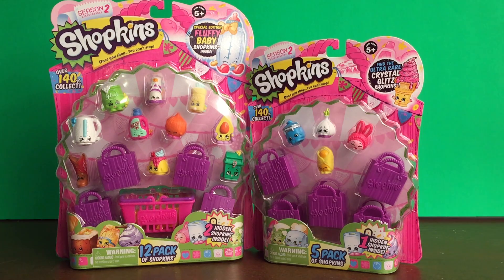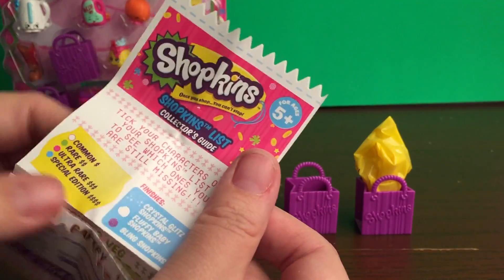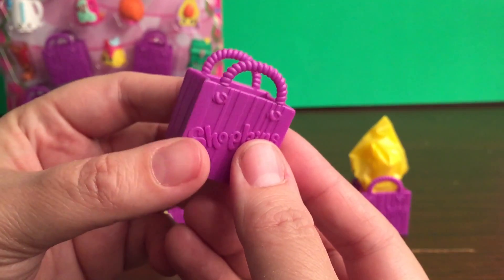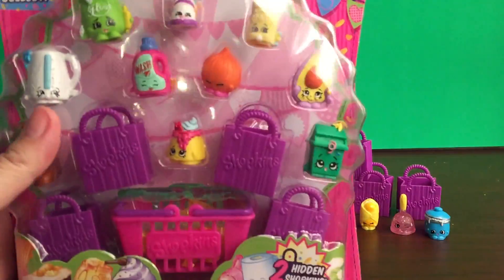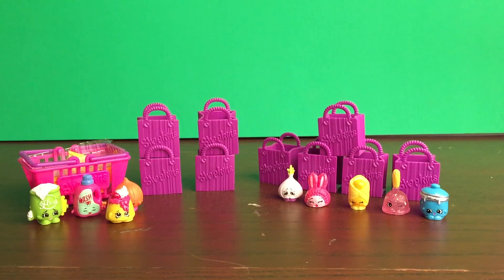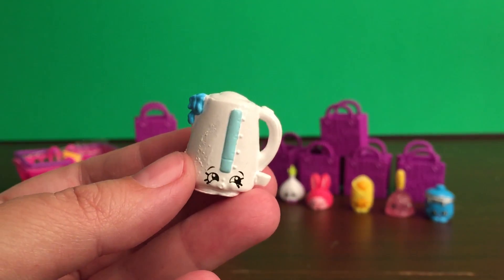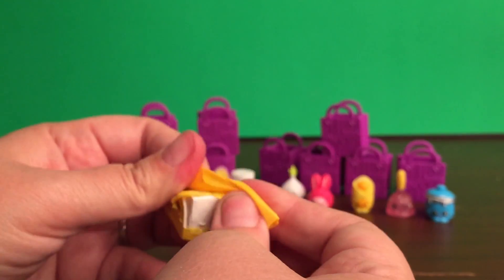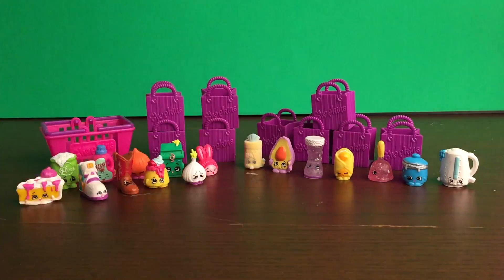Shopkins Season 2 Opening! 12 pack and 5 pack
Today I opened up more Shopkins Season 2! Ended up some more new ones to add to my collection but also some duplicates that I will be adding to my duplicates box. :)

Thank you again for watching Bob's Toy Box! BYE! :)